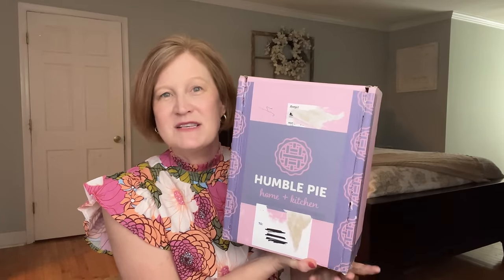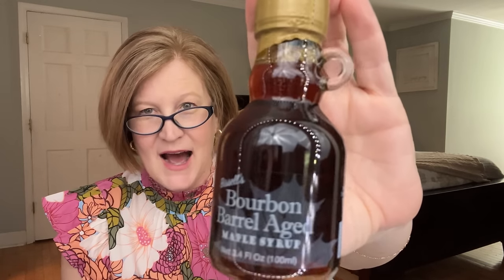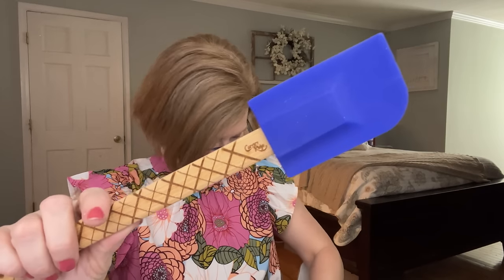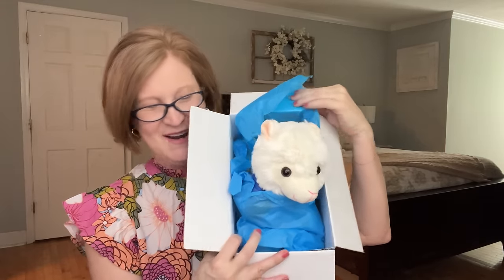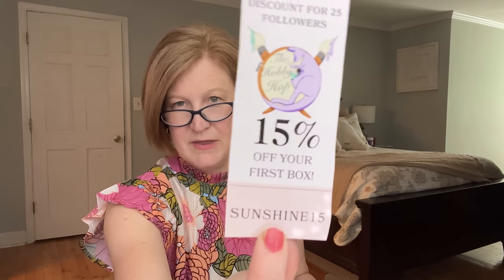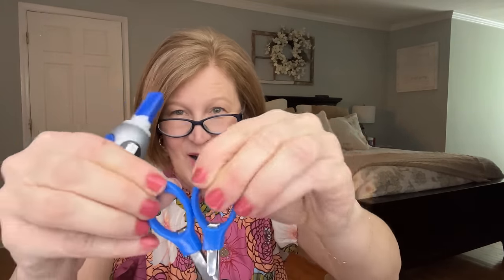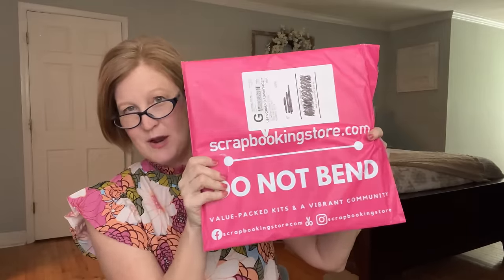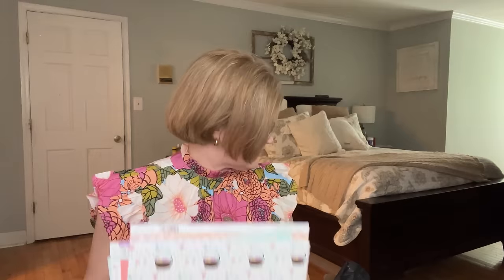First Glances and Second Chances April 2024 | 5 New Boxes To LOVE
Get ready to fall in love with 5 new boxes in this unboxing edition of First Glances and Second Chances, April 2024! Discover the latest and greatest products in these must-have subscription boxes.

Some boxes were sent to me for review   All opinions are my own.   Using the links DO NOT cost you anything extra but do help out this channel.

00:00 Introduction
01:12 Humble Pie Unboxing
12:24 Send A Friend Unboxing
18:02 Wix Wax Candle and Wardrobe Box
22:10 Hobby Hop Unboxing
31:22 Scrapbook Kit Box